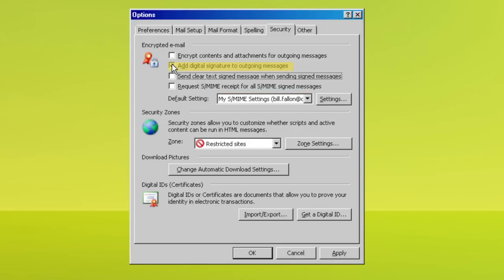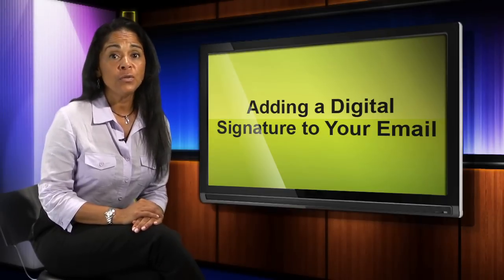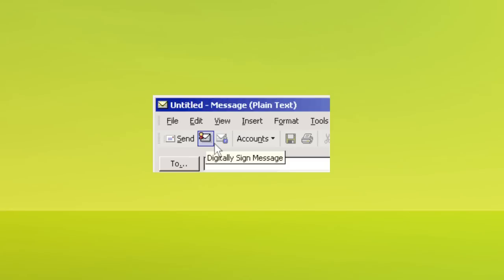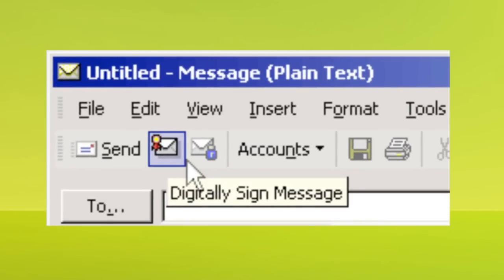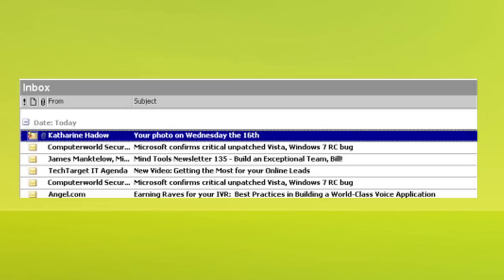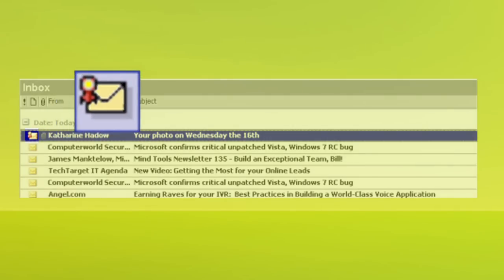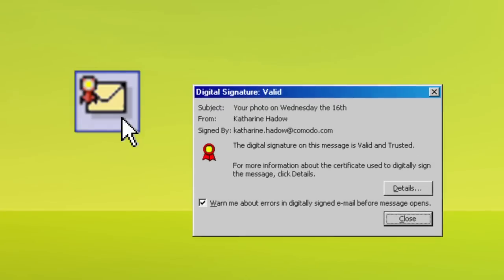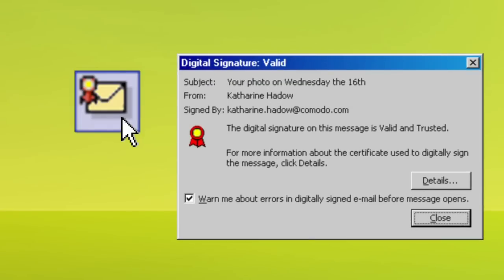How to Add a Digital Signature to Your Emails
Digitally sign and encrypt your email messages, so strangers and hackers can't intercept them and capture sensitive personal information. Watch the video to find out how!                                                                    For more videos about Internet Trust and Security please